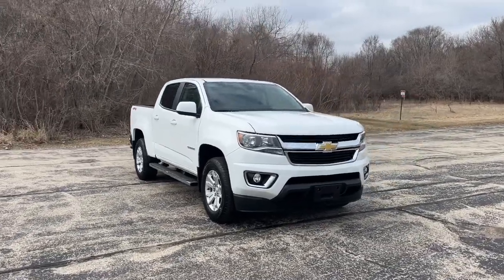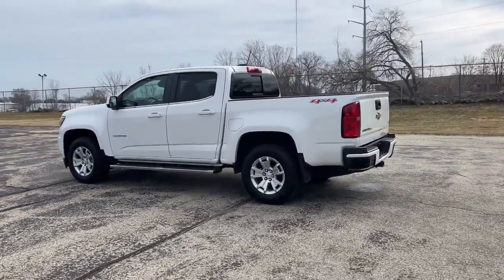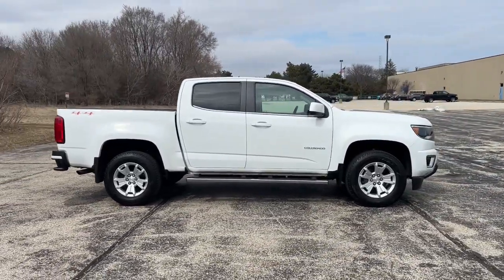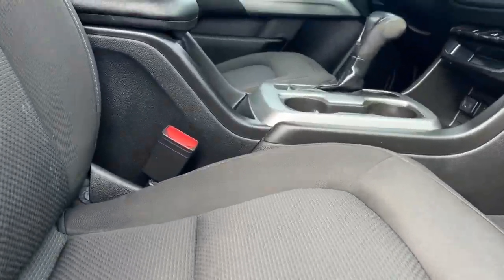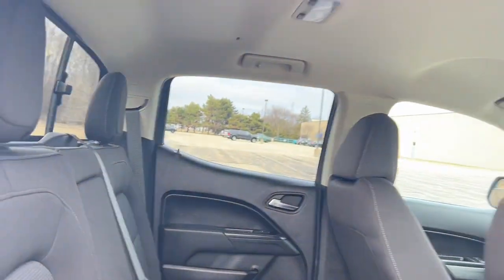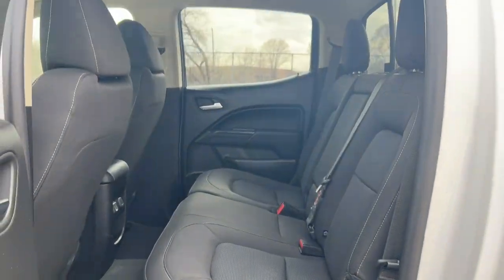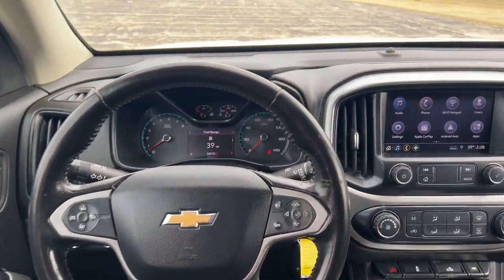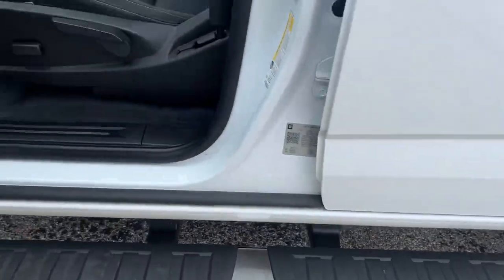2019 Chevrolet Colorado Milwaukee, Shorewood, Brown Deer, Brookfield, Menomonee Falls, WI CP13173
Summit White Used 2019 Chevrolet Colorado LT available in Glendale, Wisconsin at Andrew Chevrolet. Servicing the Milwaukee, Shorewood, Brown Deer, Brookfield, Menomonee Falls, WI area.

Andrew Chevrolet
1500 W. Silver Spring Dr

4WD.brbrbrSummit White 2019 Chevrolet Colorado LT 4D Crew Cab 8-Speed Automatic V6 4WD 17/24 City/Highway MPGbrbrbrWANT TO SAVE TIME AND MONEY? CHECK OUT SHOP-CLICK-DRIVE AT ANDREW CHEVROLET. Go to any used or new vehicle on andrewchevrolet.com and click on the Explore Payment Options button. Then you can enter your zip code to view and select local offers estimate your trade-in value calculate your payment using real-time bank information personalize your vehicle with GM accessories and so much more.brbrbrMYCHEVROLET REWARDS PROGRAM. You deserve to be rewarded for your loyalty that is why Andrew Chevrolet is proud to participate in the myChevrolet rewards program. Its an owner loyalty program that gives you points for your business with Chevrolet. Buying a vehicle? You get points for that! Getting a routine oil change? You get points for that too!! Then redeem the points that you have earned towards future services vehicle purchases Onstar services accessories and much more! Ask an Andrew Chevrolet Sales Manager for more details and exclusions.brbrbrAwards:br  * 2019 KBB.com Best Resale Value Awards